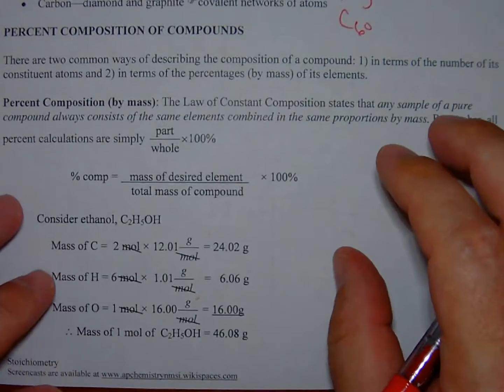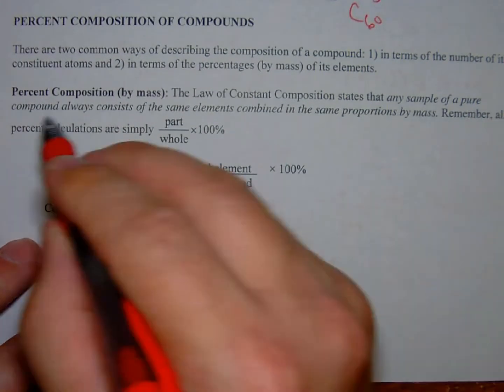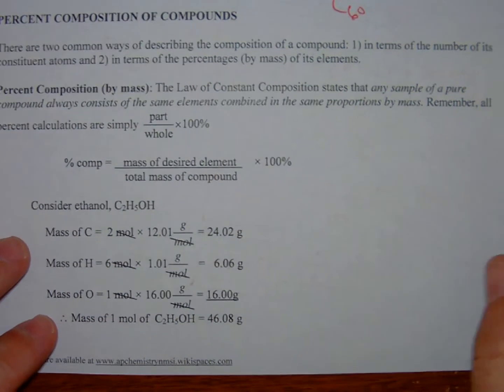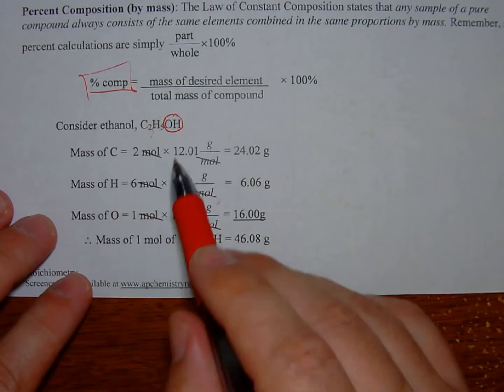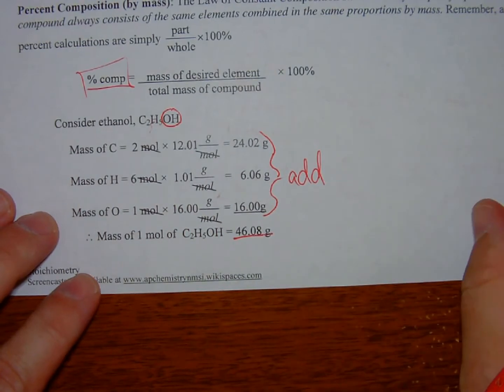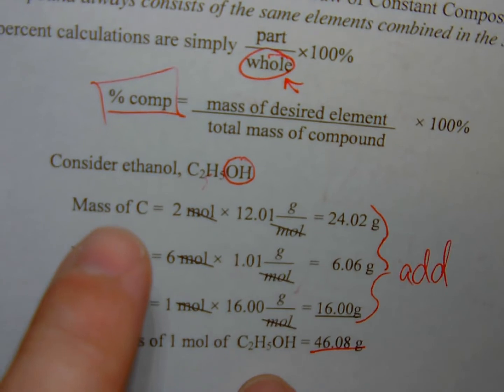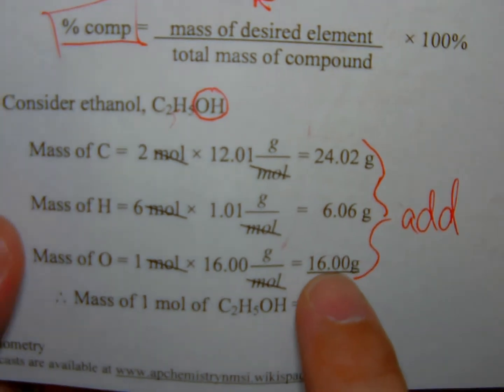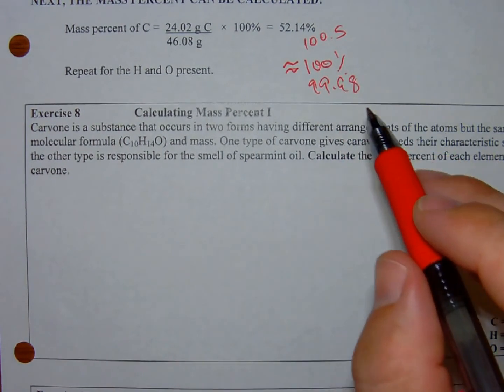AP Chem Ch 03 Pt 13 - Percent Composition of Compounds